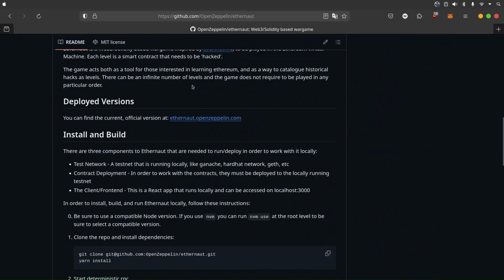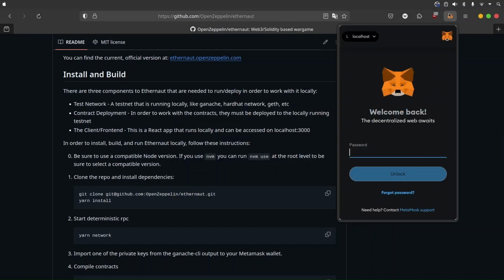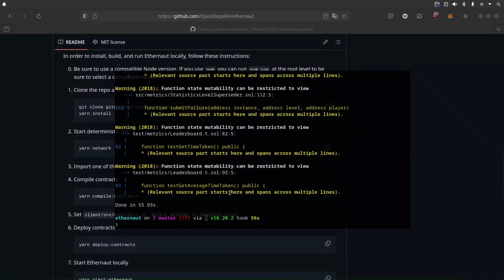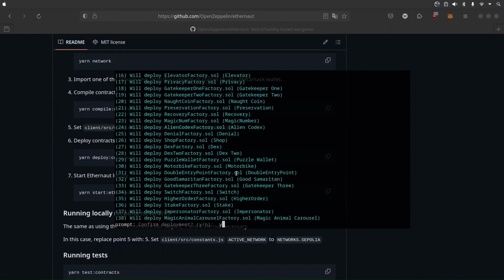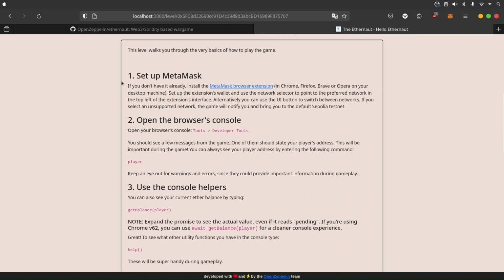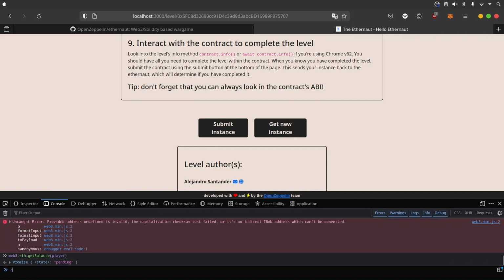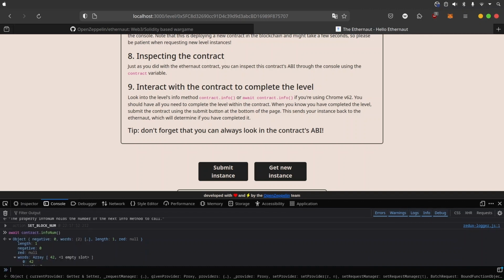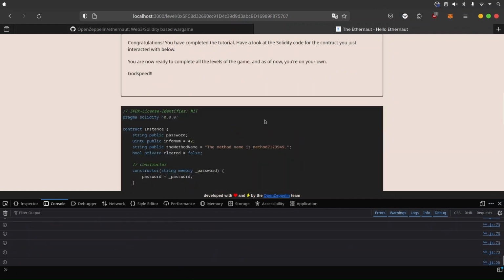How to install Ethernaut locally with VS Code | Easy Install | Techy Man's Solutions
If you have any questions, comment them down. I may answer them there or make a separate video on that if needed.